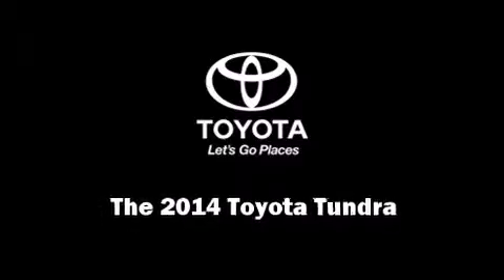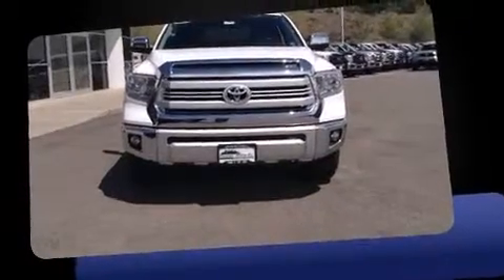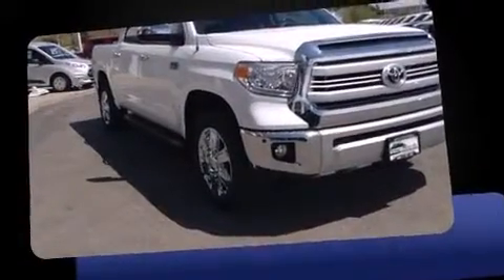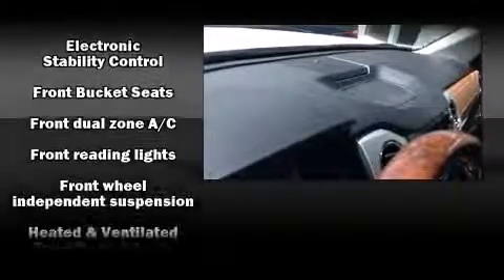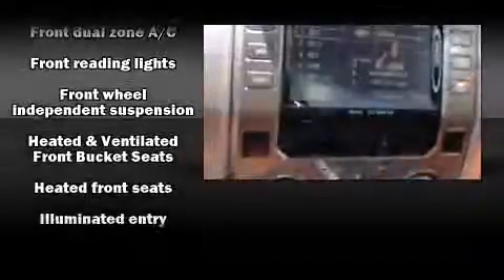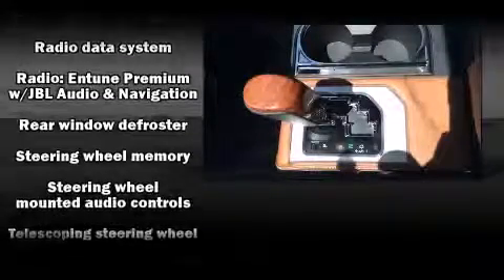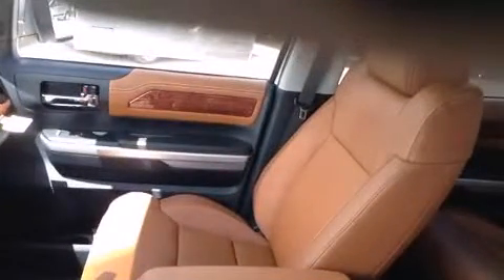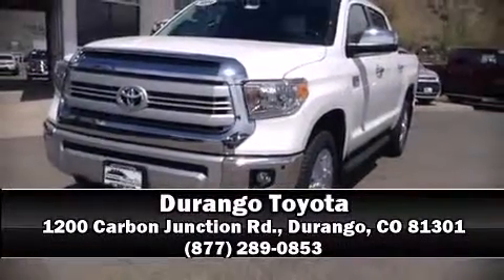2014 Toyota Tundra 1794 in Durango, CO 81301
Durango Toyota
1200 Carbon Junction Rd.

Sensibility and practicality define the 2014 Toyota Tundra. This 4 door, 5 passenger truck stands out among competitors in its class! Under the hood you'll find an 8 cylinder engine with more than 350 horsepower, and for added security, dynamic Stability Control supplements the drivetrain. Four wheel drive allows you to go places you've only imagined. All of the premium features expected of a Toyota are offered, including: a built-in garage door transmitter, a power seat, a rear step bumper, an automatic dimming rear-view mirror, heated and ventilated seats, front fog lights, and 1-touch window functionality. Features such as automatic climate control and leather upholstery prove that economical transportation does not need to be sparsely equipped. For drivers who enjoy the natural environment, a power moon roof allows an infusion of fresh air. You and your passengers will enjoy the stereo system, which includes a CD player with MP3 capability, steering wheel mounted audio controls, and 12 speakers, providing excellent sound throughout the cabin. Toyota also prioritized safety and security by including: head curtain airbags, front SIDE impact airbags, traction control, brake assist, a panic alarm, and 4 wheel disc brakes with ABS. We pride ourselves in the quality that we offer on all of our vehicles. Stop by our dealership or give us a call for more information.